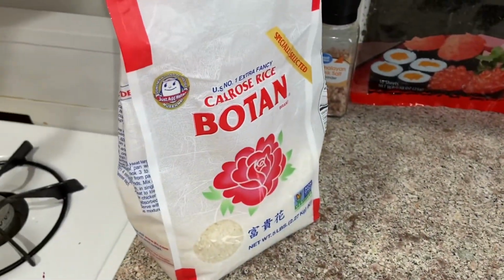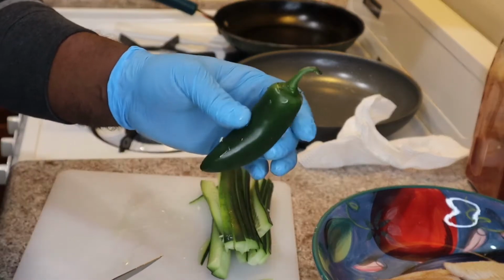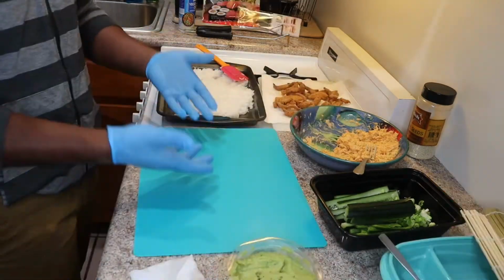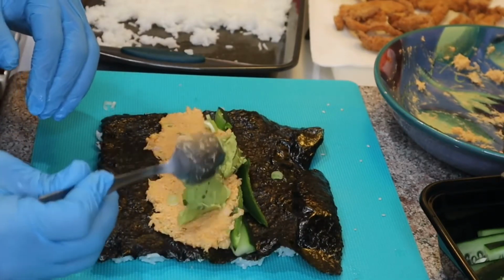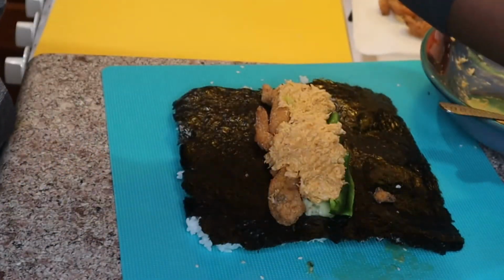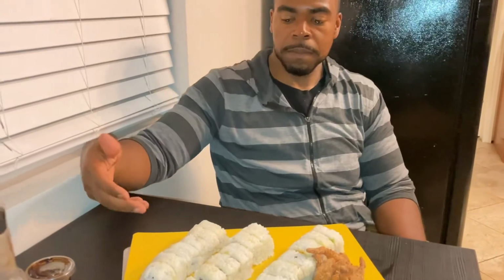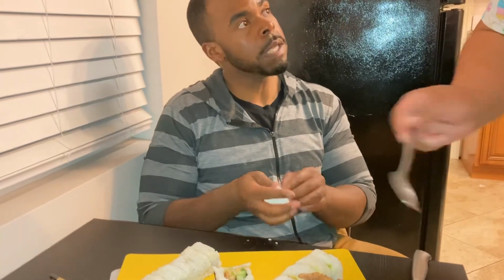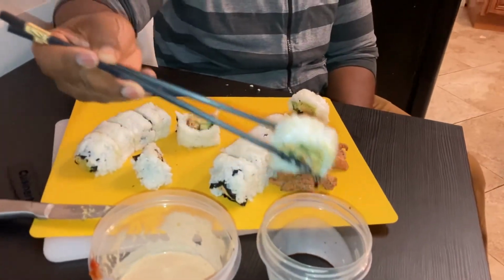Crappie recipe ( Fun way to cook Crappie)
Can you make sushi with Crappie? 🤔😏